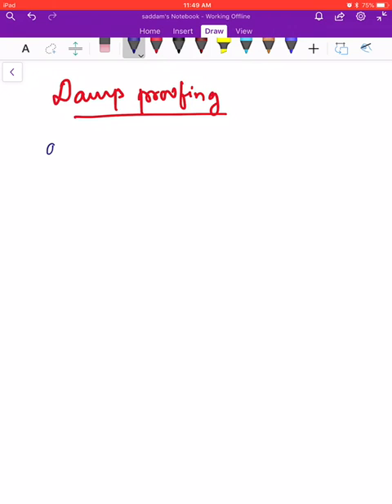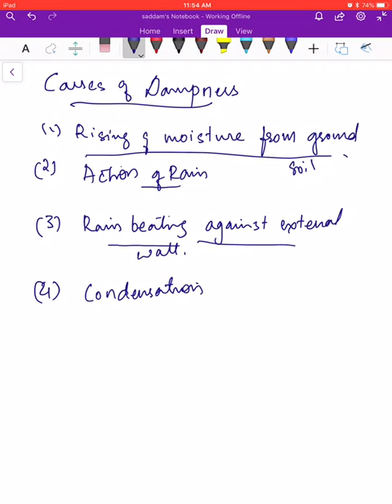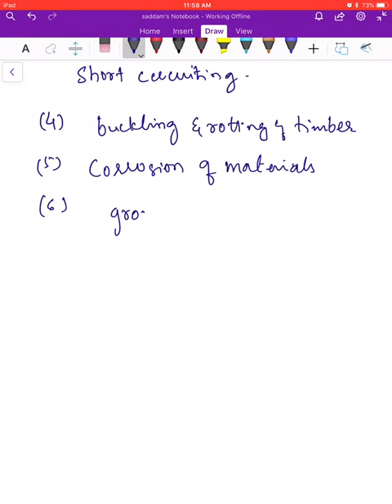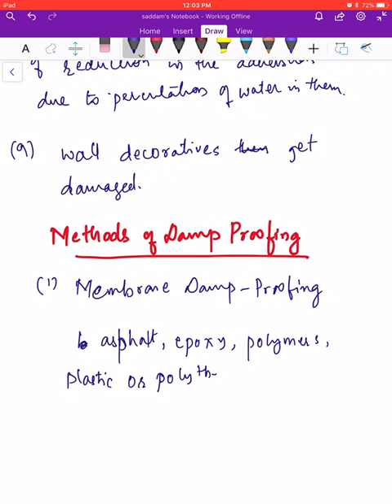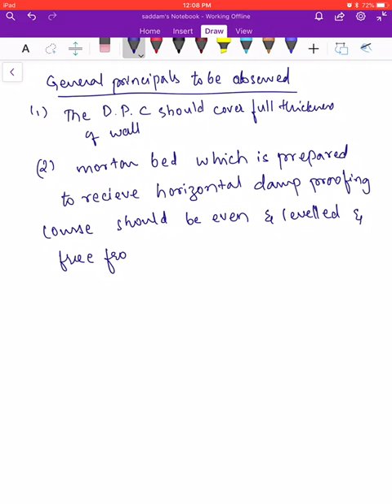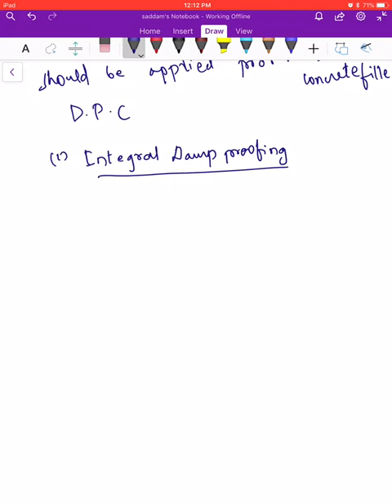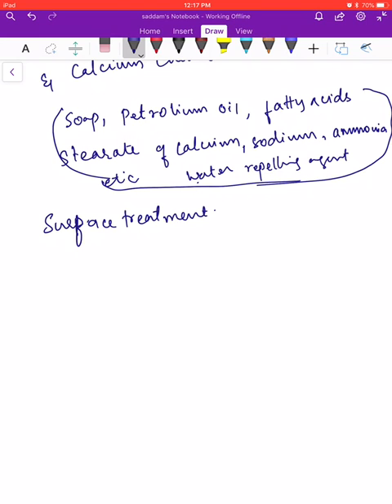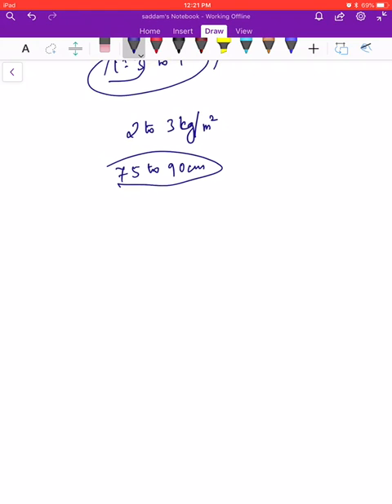PLASTERING AND POINTING PART 2